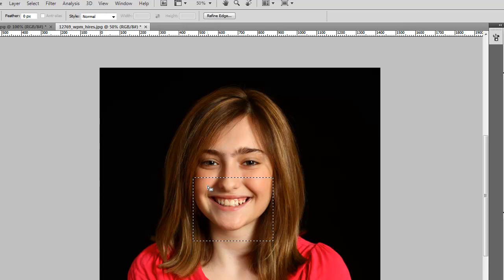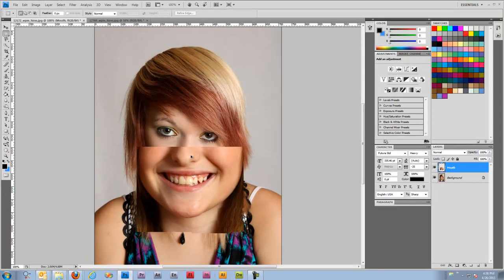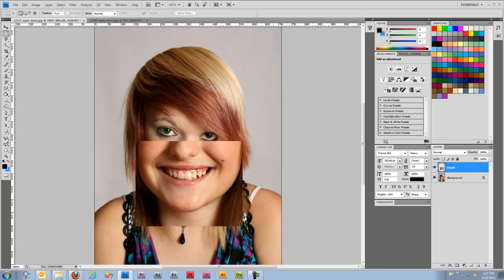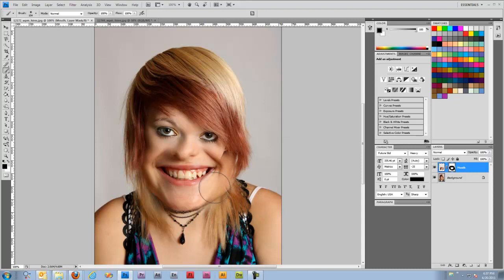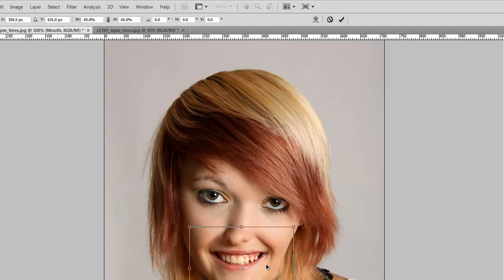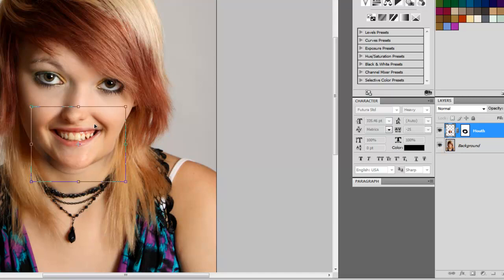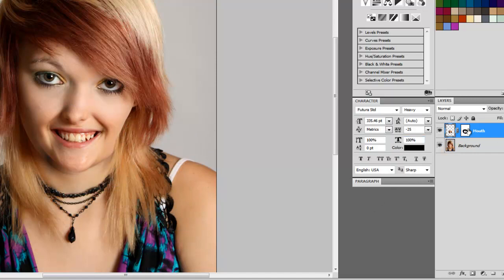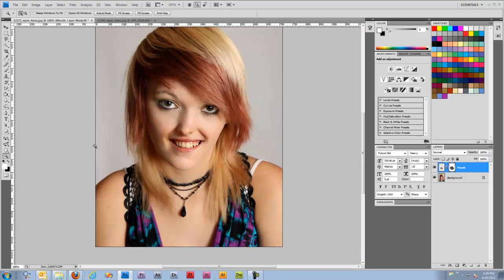Layer Masks and Photo Manipulation in Photoshop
** The source documents for this lesson are on the videos page at thedigitalcraft.com:

In this video we will work with layer masks to take elements from photo to another.  We will take the mouth and tip of the nose from one person's photo and place it on the other.

*Note: I apologize for the dogs barking in the beginning!  I am also still working on learning this screen capture program and it is zooming/panning on its own.